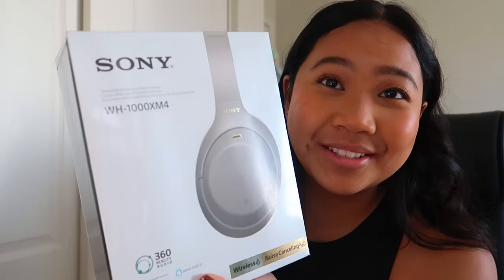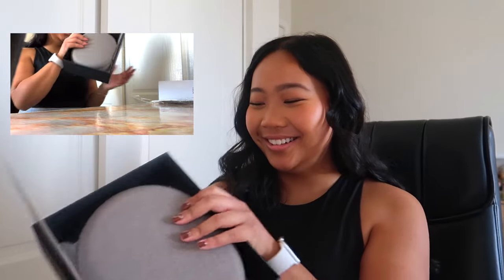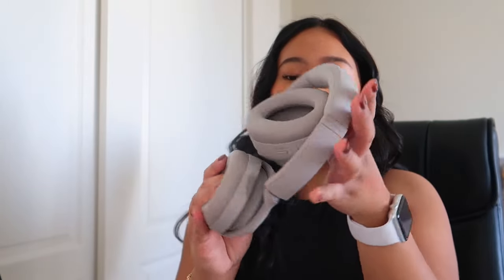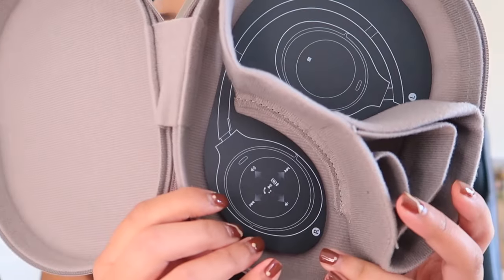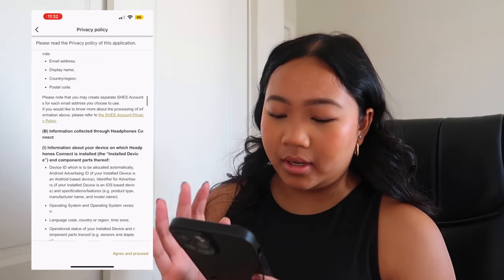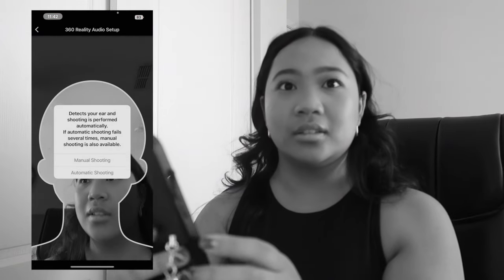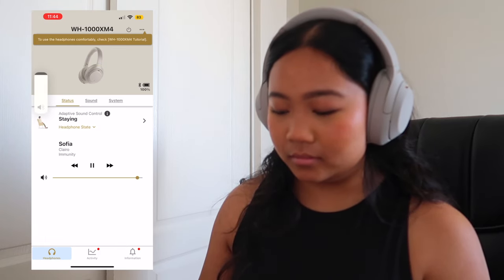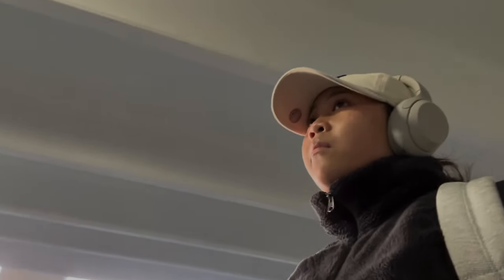SONY WH-1000XM4 HEADPHONE REVIEW! (setup+unboxing)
If you love listening to music I recommend getting a pair!

1) i'm 21
2) i'm filipino
3) camera i use : cannon g7x markii